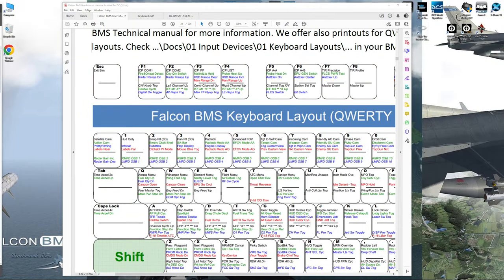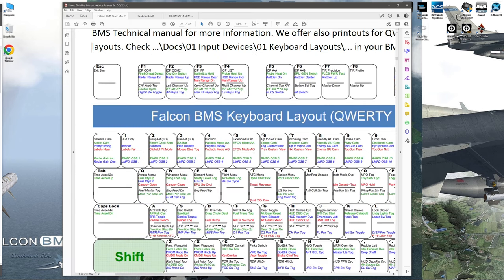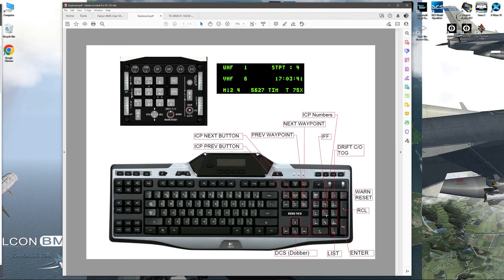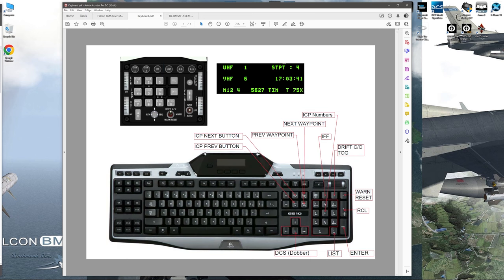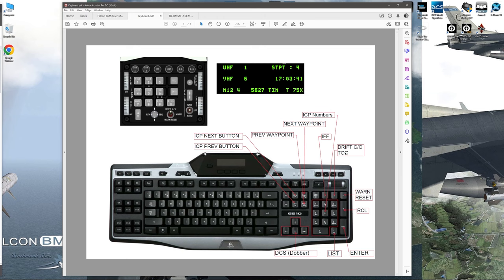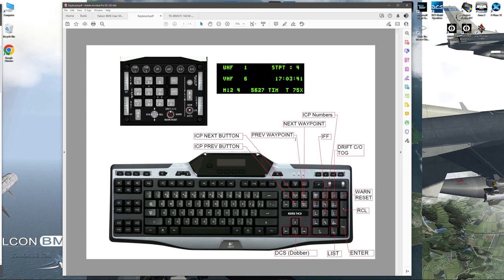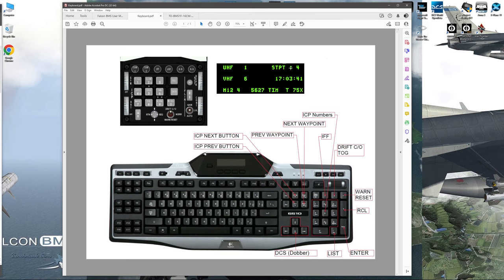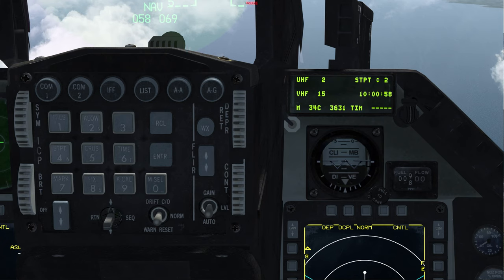Falcon BMS 4.36 - Bind your ICP to your Keyboard Number Pad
Quick video of my keyboard set up to represent the ICP.